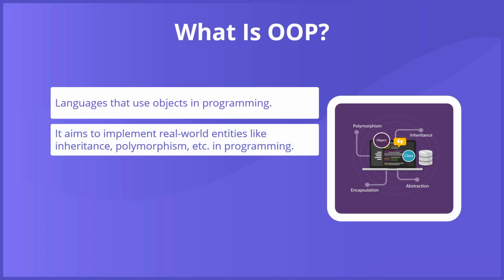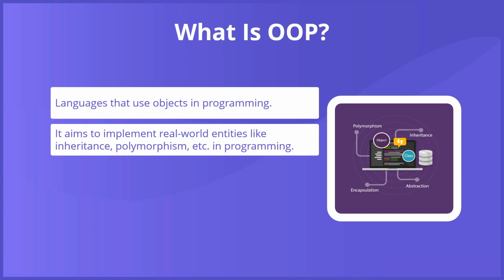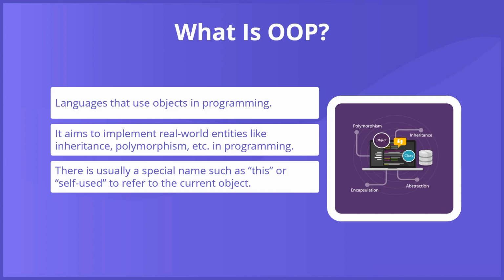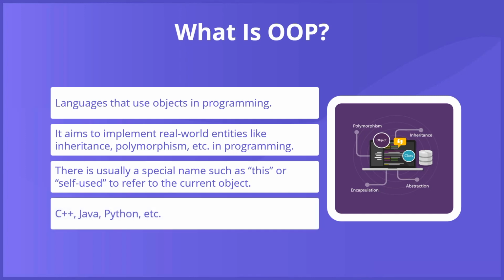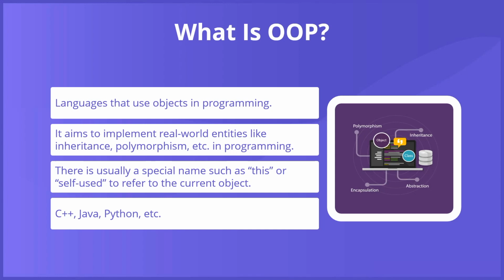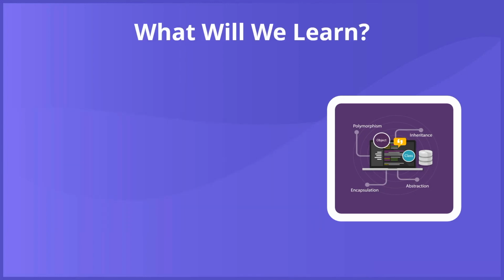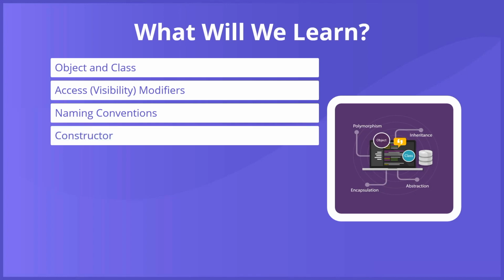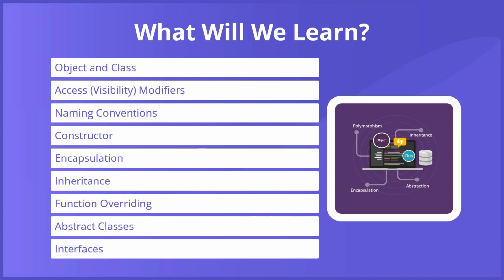Introduction to OOP in Kotlin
-KOTLIN OOP ( Object Oriented Programming ) / Lesson-1